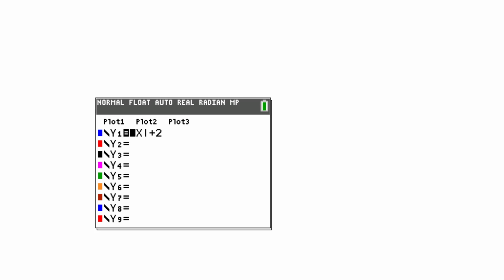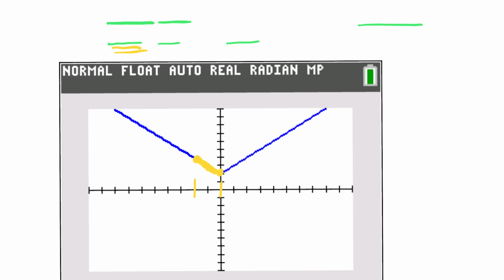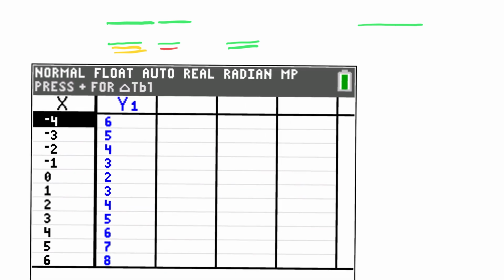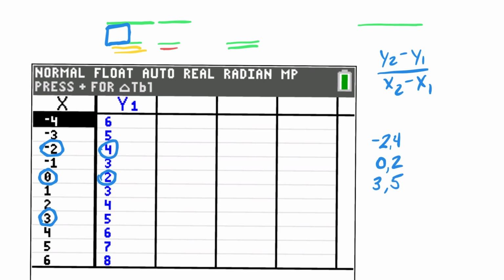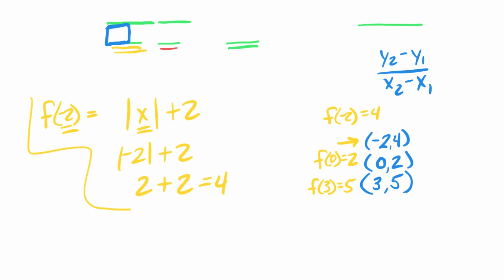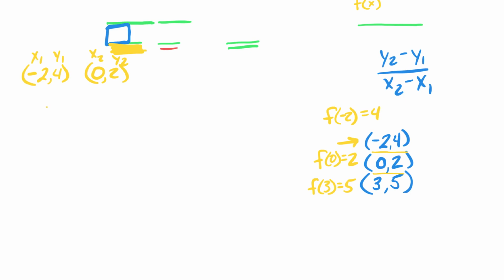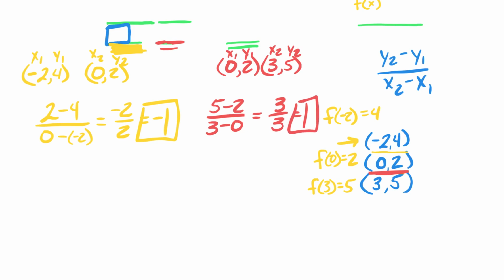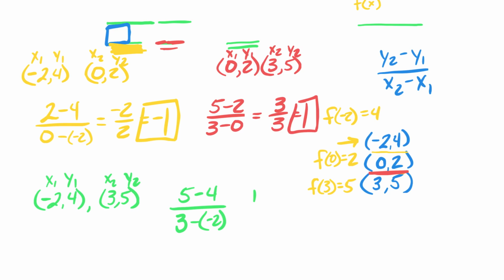1-1 Rate of Change